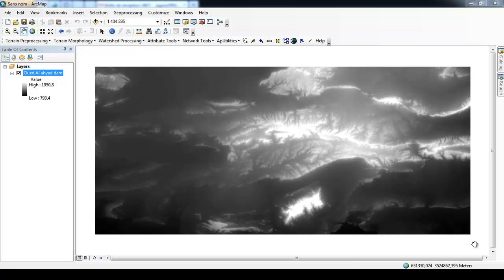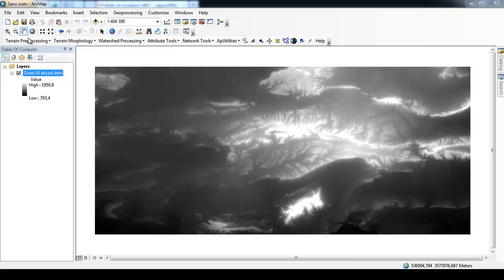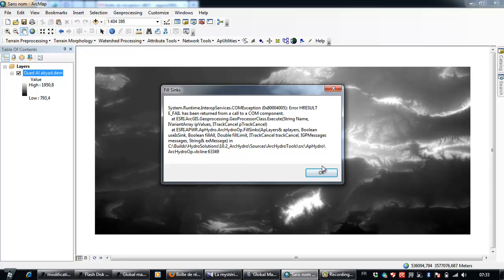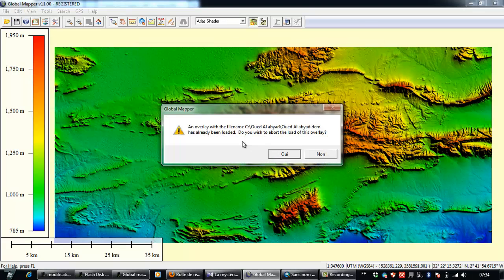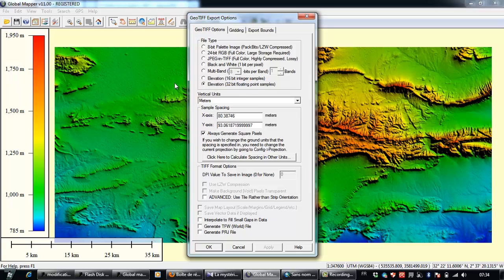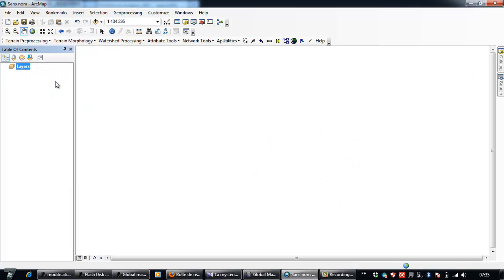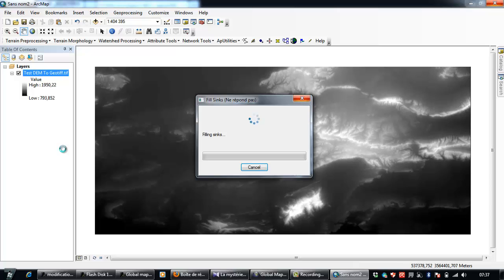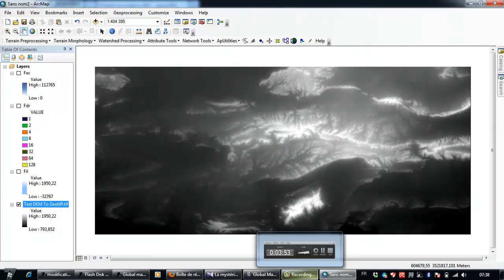solve the problem of System runtime interopservices comexception 0x80004005 error hresult e fail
In this video , you are going to discover the solution of the frequent problem when you are using ArcHydro on ArcGis which cause the appearance of this message *System.runtime.interopservices.comexception (0x80004005): error hresult e_fail* .